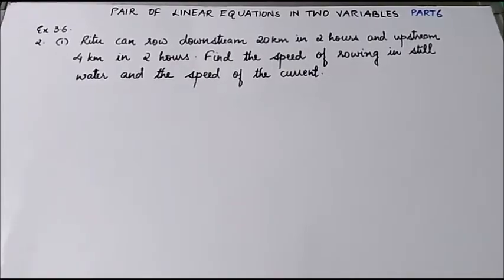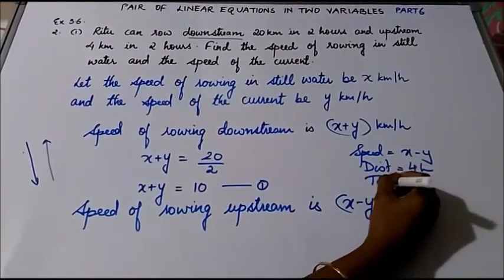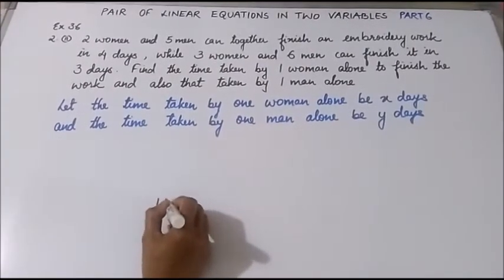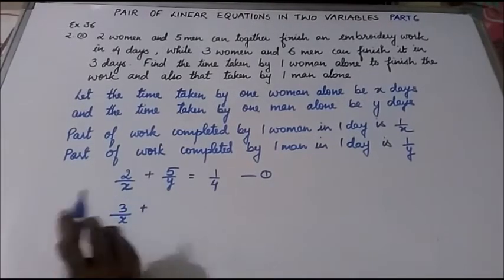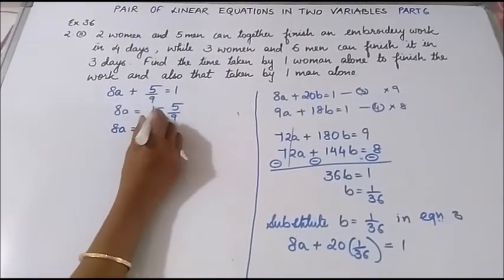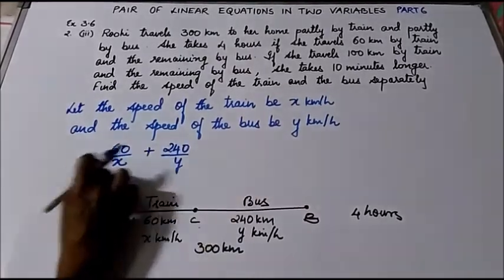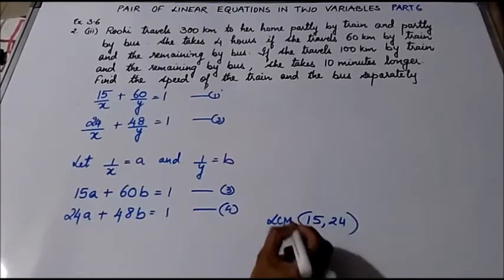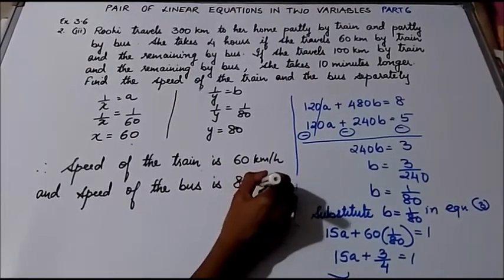Pair of Linear Equations in Two Variables | Class X | Part 6(b)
Pair of Linear Equations in Two Variables | Part 6(b) : Word Problems